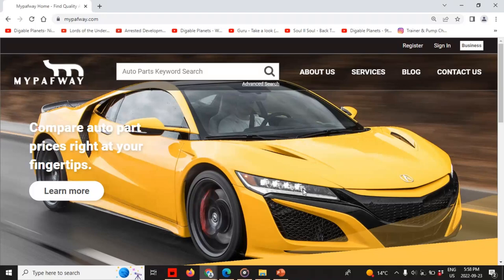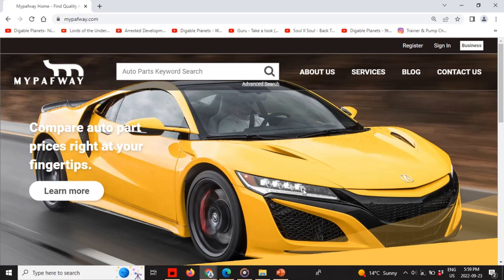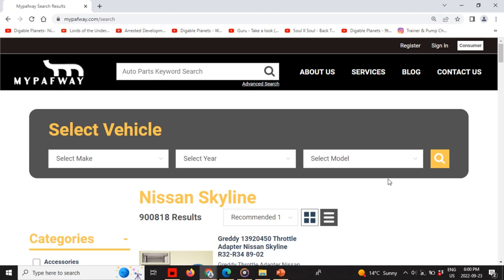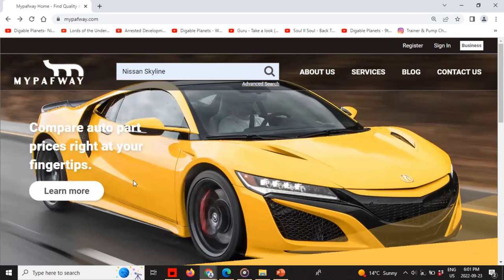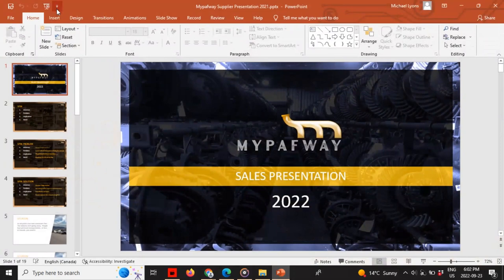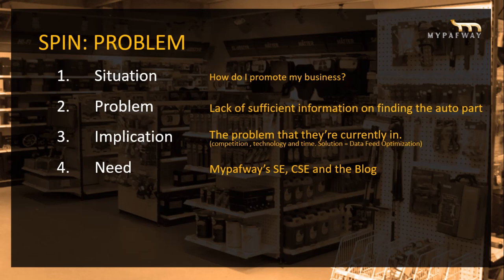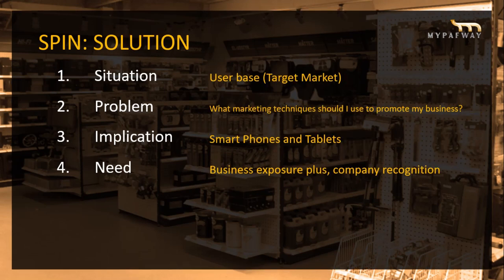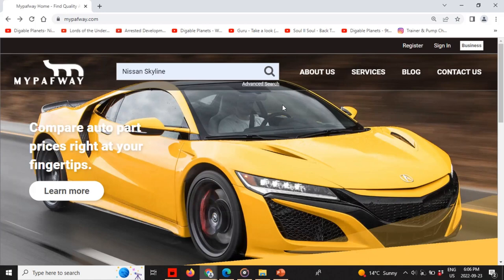Mypafway - Find and Buy Auto Parts Online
Mypafway Search Engine (Post MVP)

Hello my name is Michael Lyons and I own a tech firm called Mypafway. Thank you for your generosity and interest in Mypafway. I've been in the auto industry for quite some time and the passion for the business runs through my veins.  I sell and distribute automotive parts online.  Mypafway is an automotive parts search engine. We're currently at Post MVP (Minimal Viable Product) and we're looking for investors. It contains the following applications:

1. Search Engine (SE) – The Search Engine allows users to purchase and find auto parts from various auto part clientele. (i.e. auto part manufacturers, auto part suppliers and auto part retailers.)

2. Comparison Shopping Engine (CSE) – The Comparison-Shopping Engine allows users the ability to compare shop for auto pats from around the globe.  In addition, we allow users the ability to make purchases online.